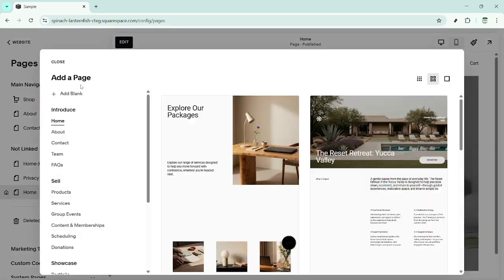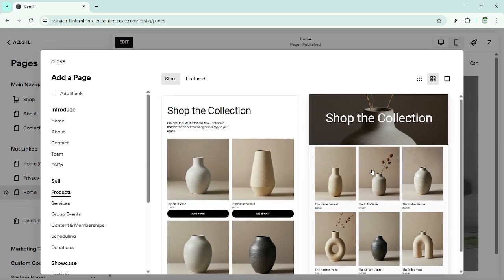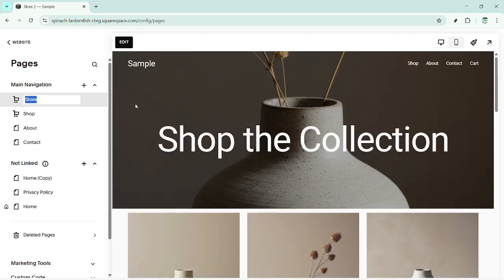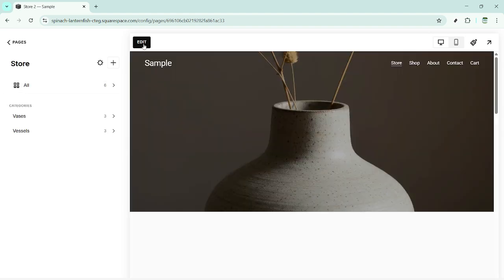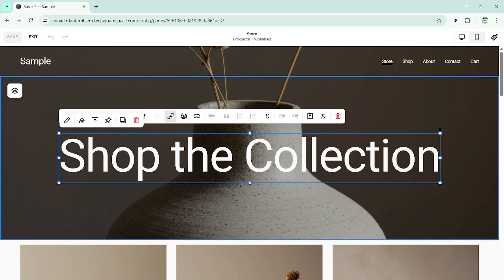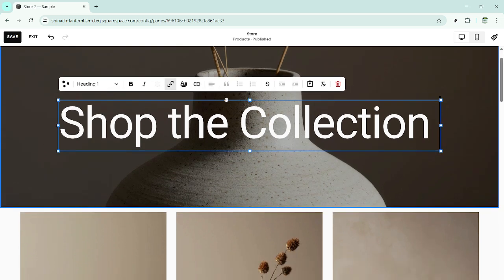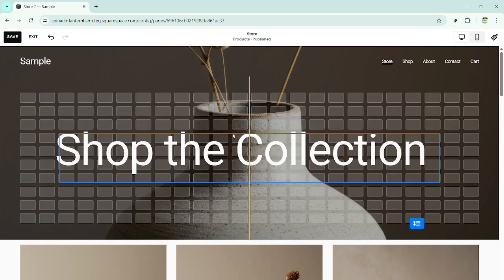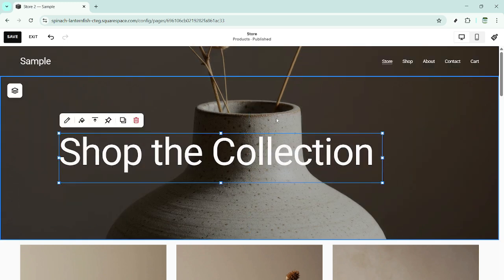How To Create A Landing Page In Squarespace (Easy Guide)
In this video, we discuss focused marketing assets by learning to create landing page layouts. We show you how to remove header footer elements to build a distraction-free sales page design that converts visitors.

00:00 Intro
00:16 Access Pages Panel
00:35 Choose a Page to Edit
01:00 Open the Page Editor
01:08 Select the Hero Area
01:25 Update Headline and Copy
01:47 Update Button Label
01:56 Adjust Text Style and Hierarchy
02:22 Save and Publish